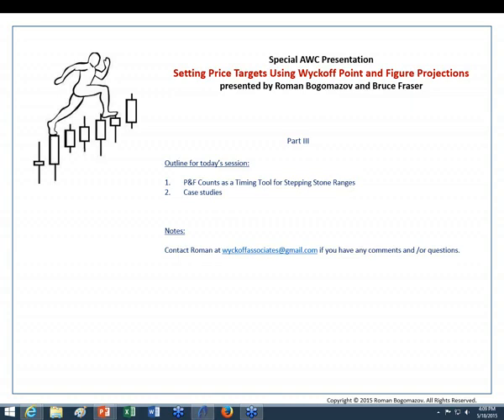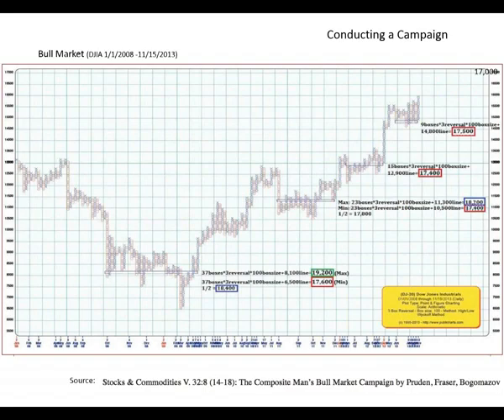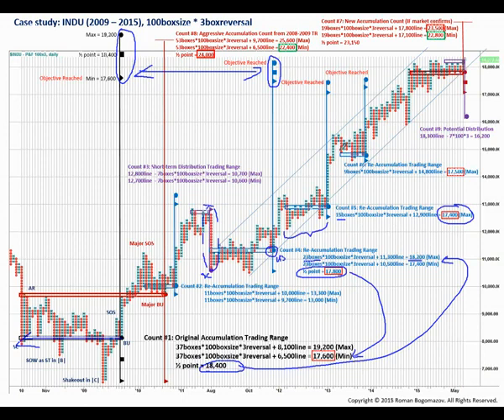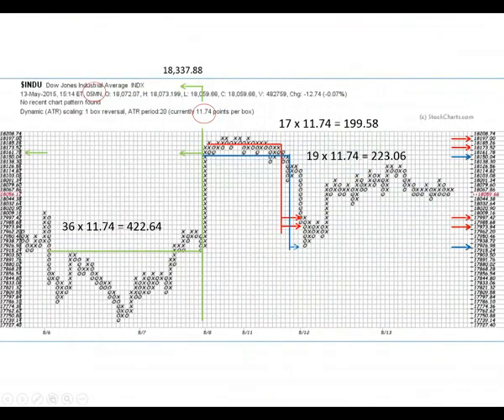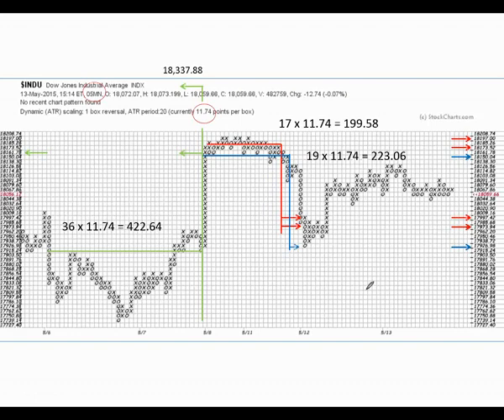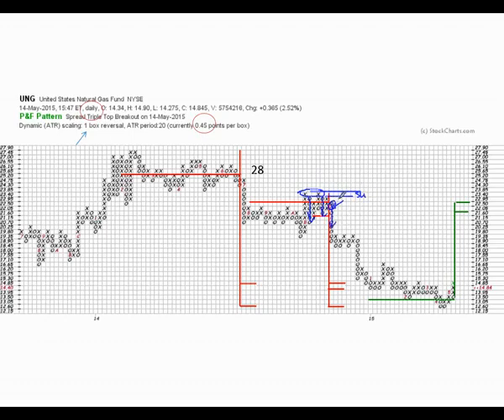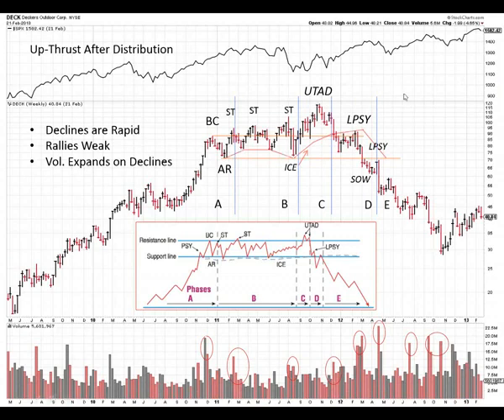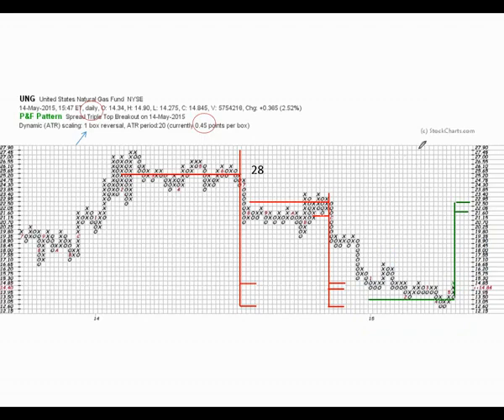Wyckoff Point-And-Figure Charting I: Setting Price Targets Part 3